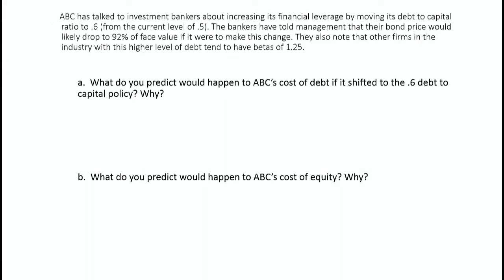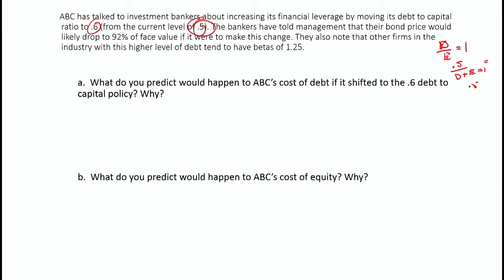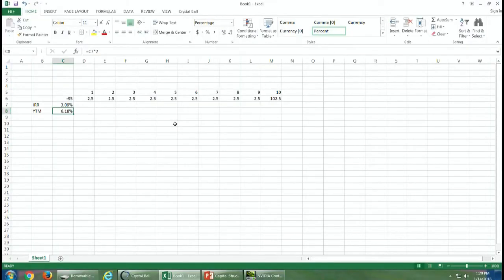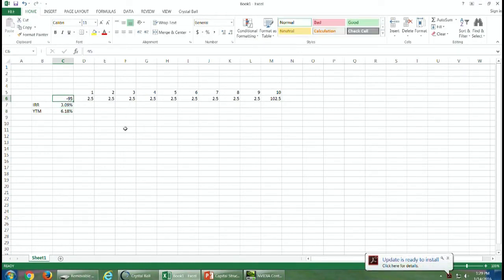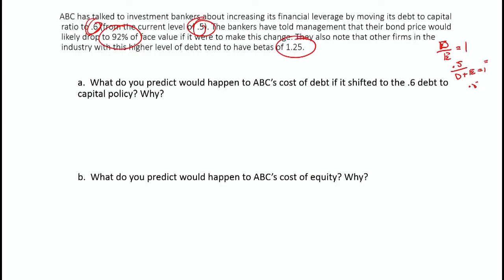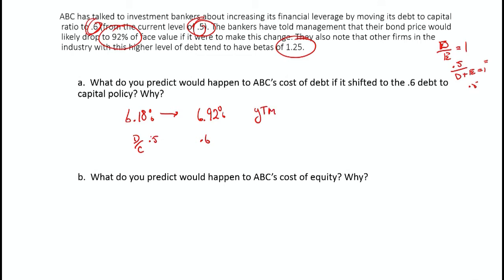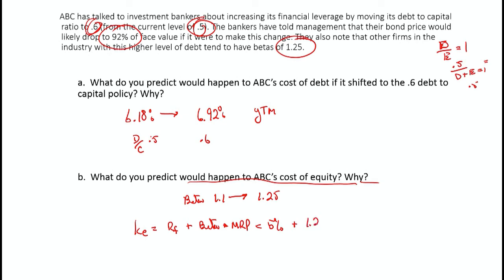Part 3 Assignment question 3a nd 3b changing the capital structure